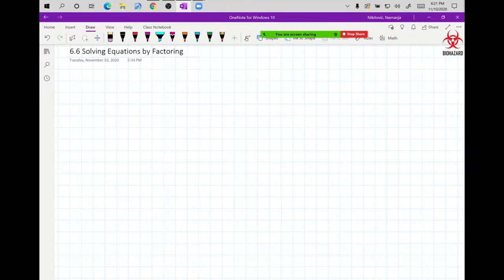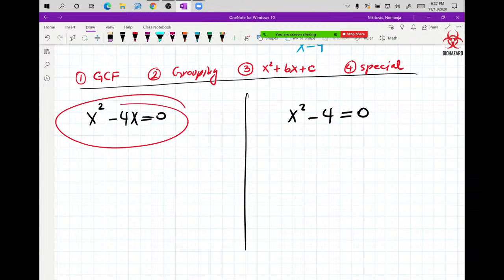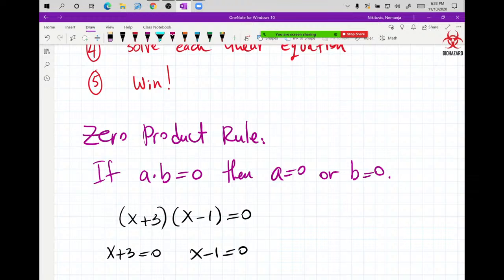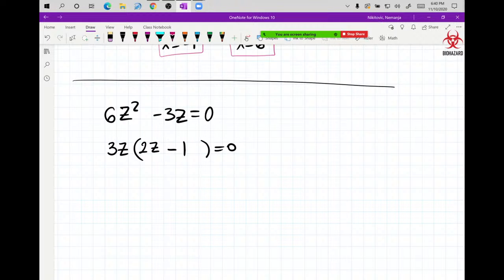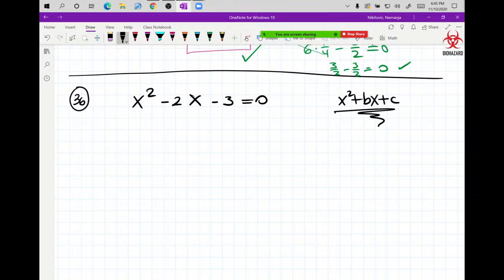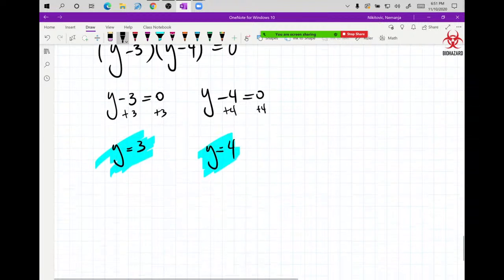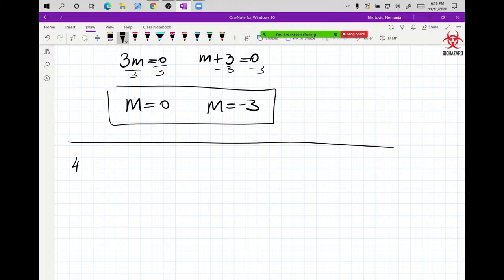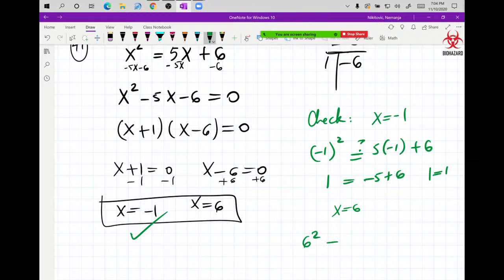Nemanja Nikitovic Live Stream Elementary Algebra 6.6 Solving Equations by Factoring